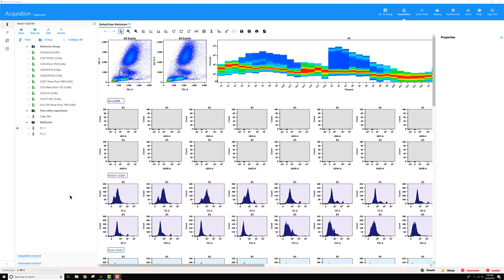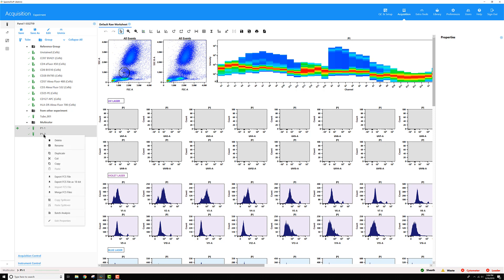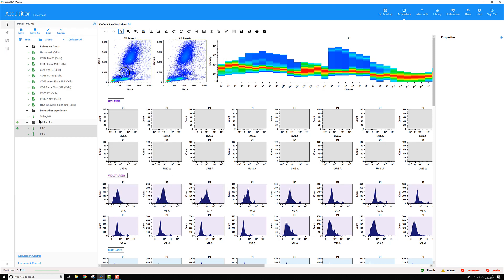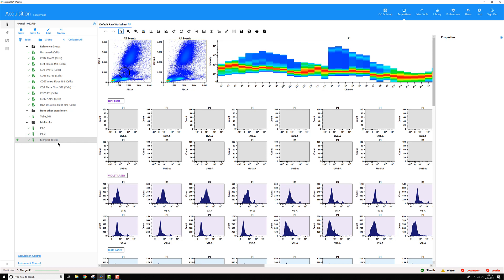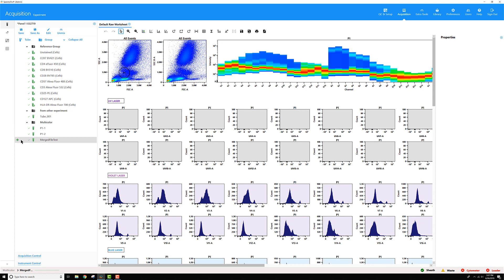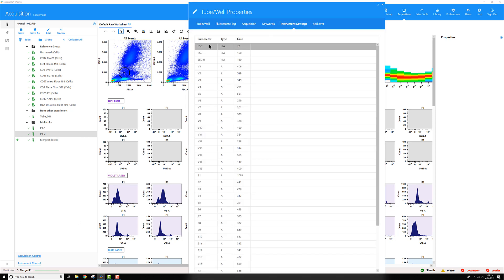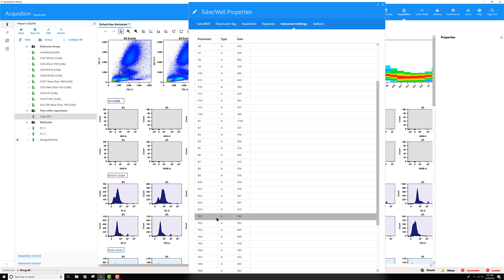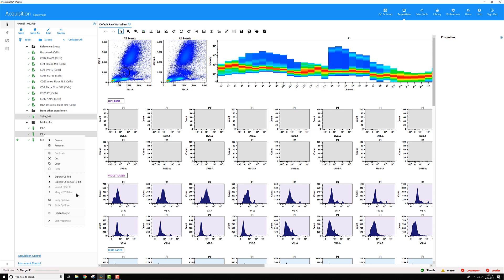Merge FCS Files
Learn how to merge multiple FCS files into one using SpectroFlo software.